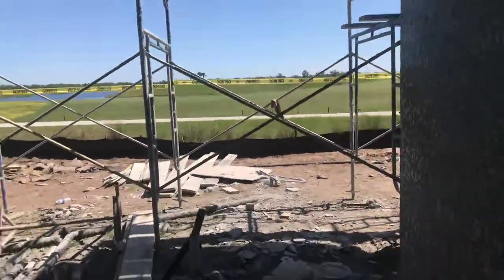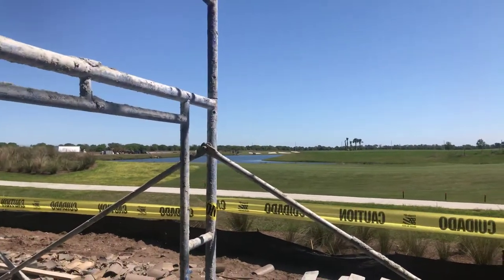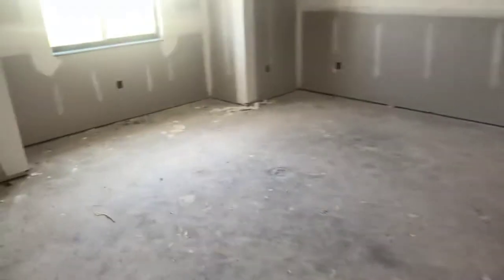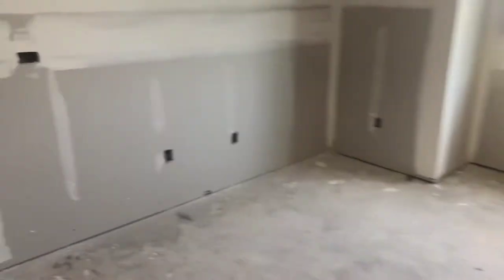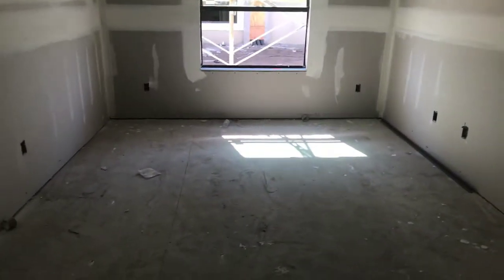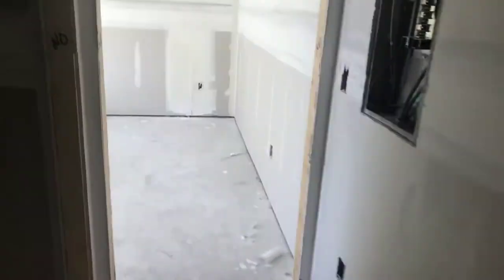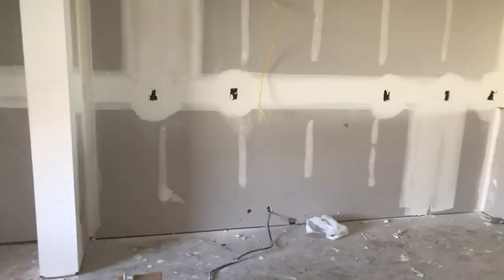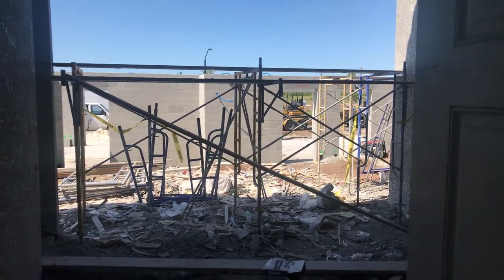Lakewood National Real Estate Lakewood National Golf and Country Club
Inventory home for sale in Lakewood National Real Estate.